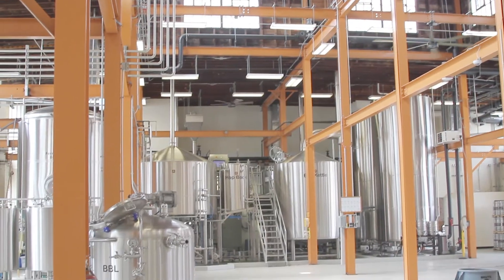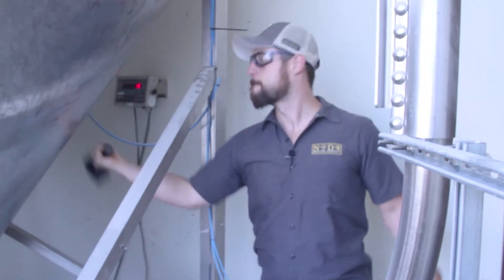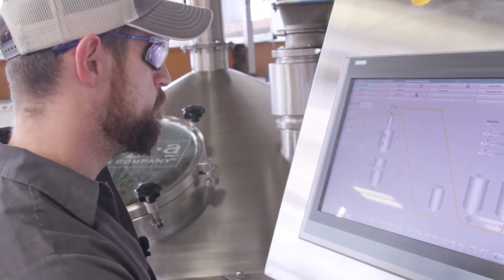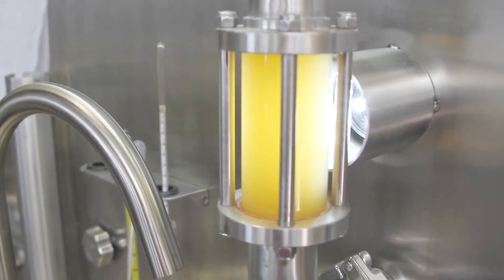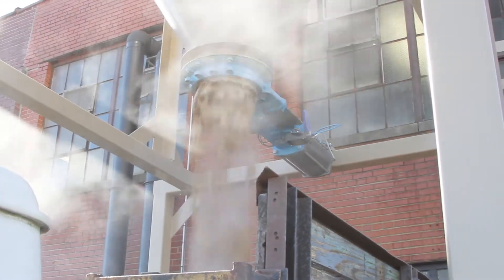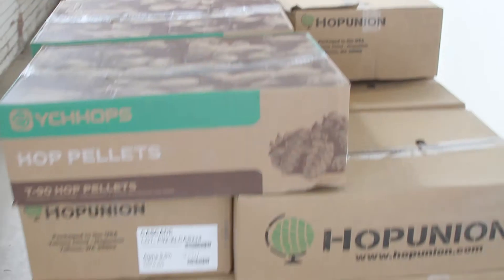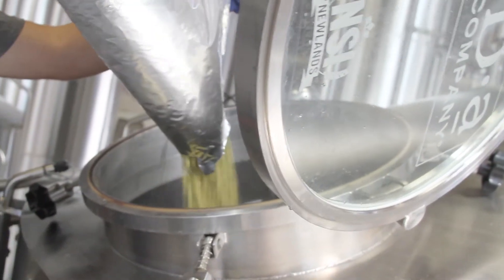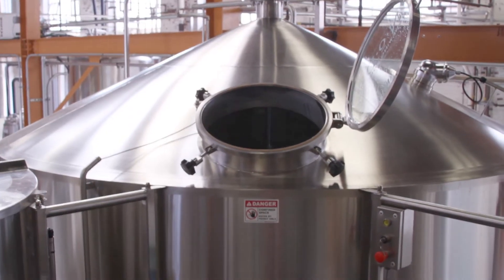NoDa Brewing Co. - Grain to Glass Series - Brewing (Part 5)